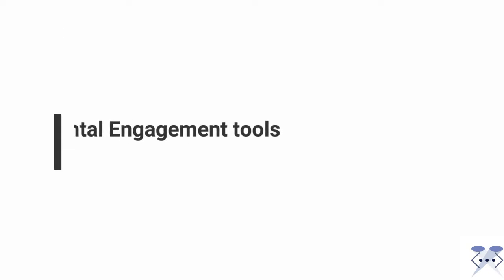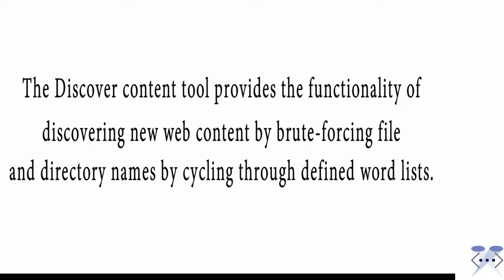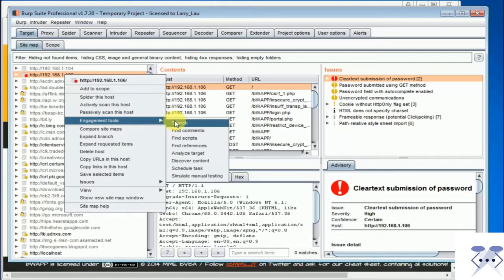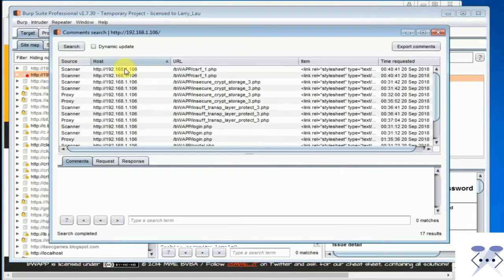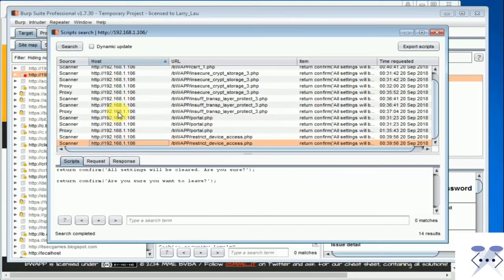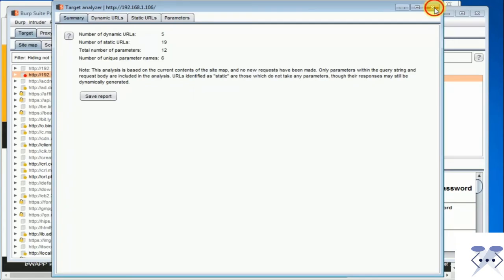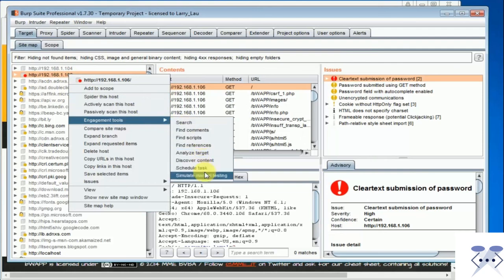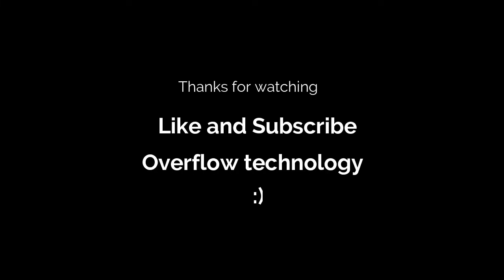Active VS Passive Scanning and how it Perform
in this video, you will cover some of the advance topic related to the scanning and their launching of the attack after finding the vulnerability